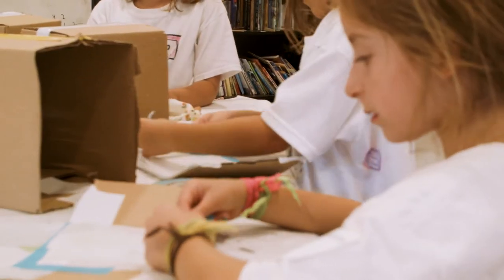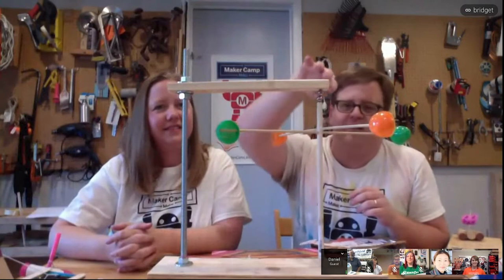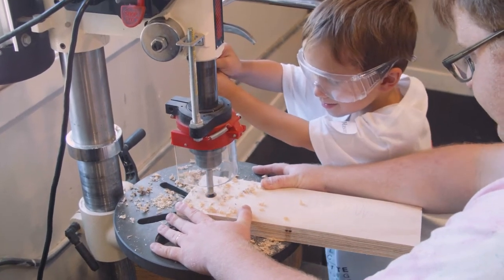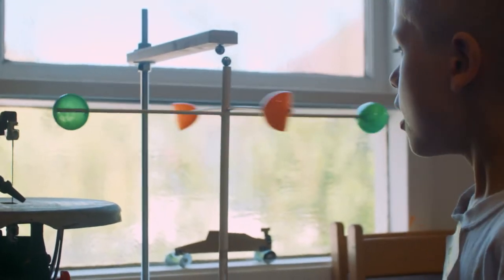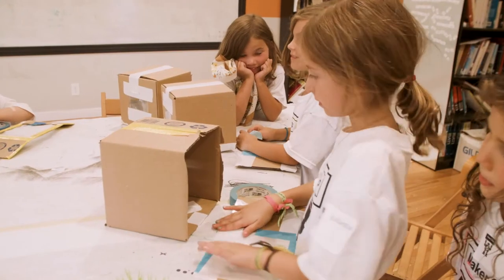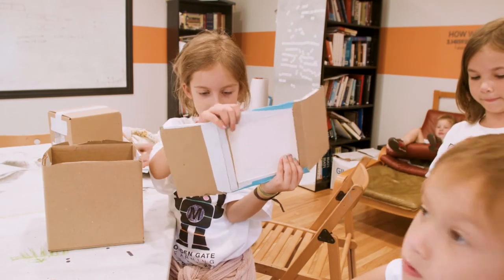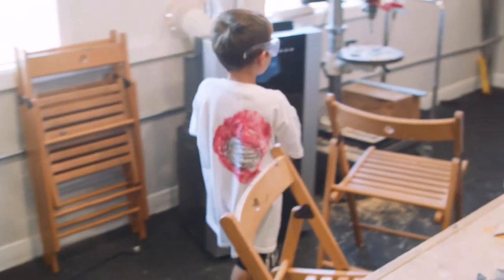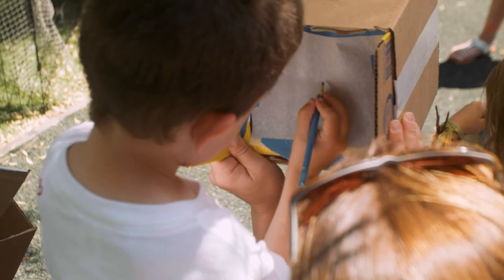Wrapping up Maker Camp 2017!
As a summer of hacking, crafting and building comes to a close, we look back on everything that we've learned, and what we've made.